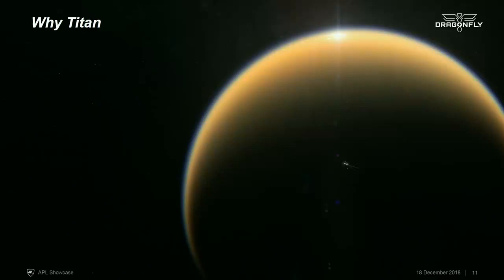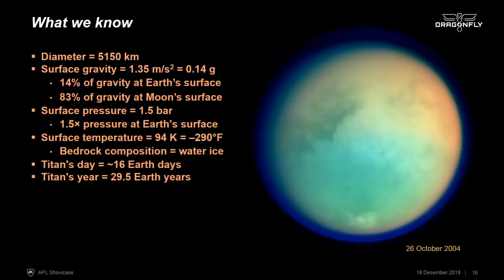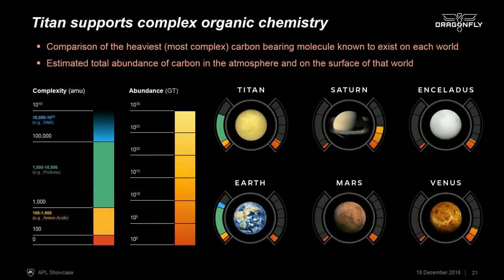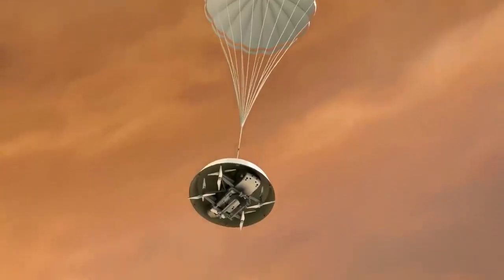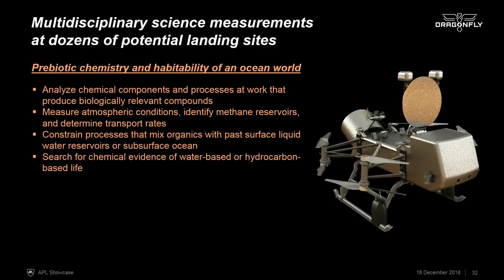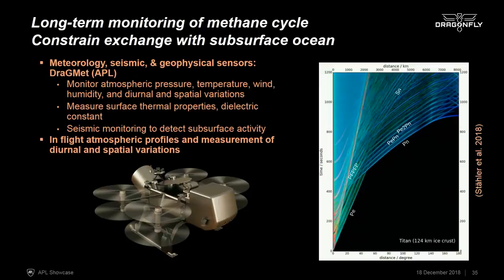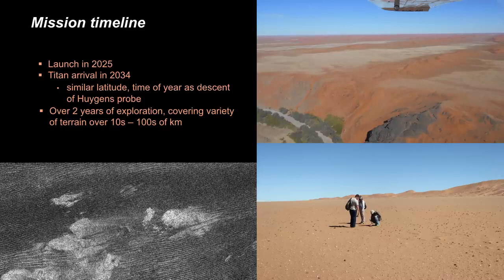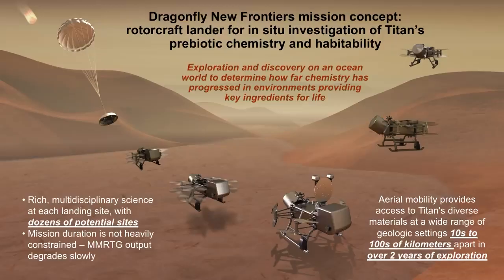Mission DRAGONFLY: Exploring Saturn's moon Titan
Saturn's moon TITAN begs for exploration, with its thick atmosphere & Earth-like hydrological cycle of methane clouds, rain & liquid that flows across the surface in rivers, lakes & seas.

Dragonfly is a rotorcraft lander mission – proposed to NASA's New Frontiers Program – designed to take advantage of Titan's environment to sample materials and determine surface composition in different geologic settings. The revolutionary mission concept includes the capability to explore diverse locations to characterize the habitability of Titan's environment, to investigate how far prebiotic chemistry has progressed, and even to search for chemical signatures that could indicate water-based and/or hydrocarbon-based life.

Here, Johns Hopkins Applied Physics Laboratory space scientist & Dragonfly Principal Investigator Elizabeth Turtle describes the science & technology driving the mission.

Credit: Johns Hopkins APL